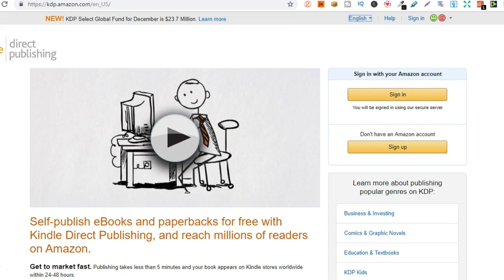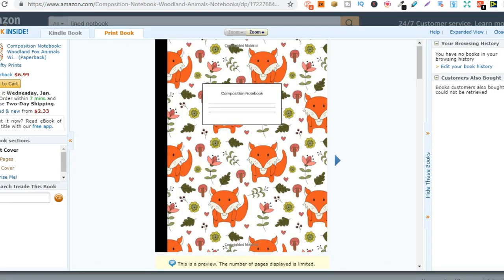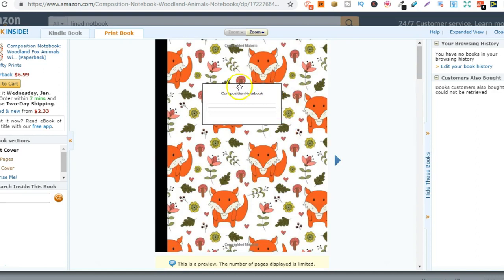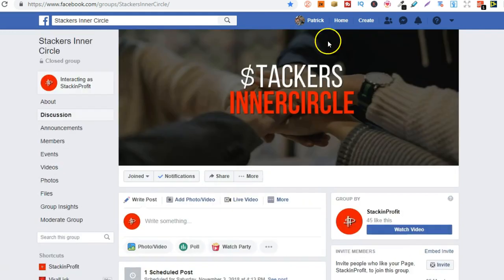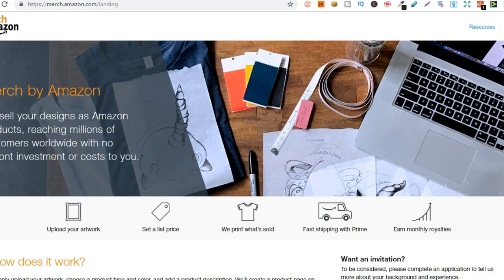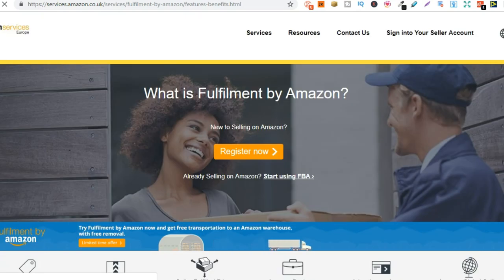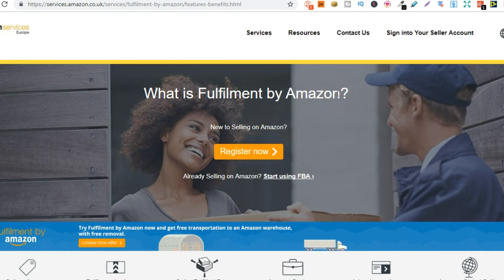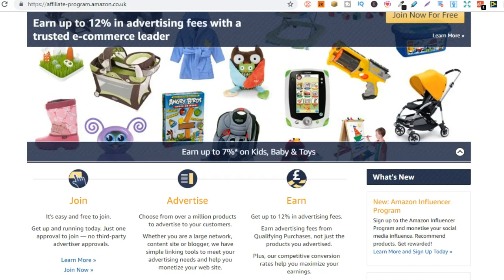How To Make Money On Amazon In 2019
In this video i share 4 ways to make money online using amazon.